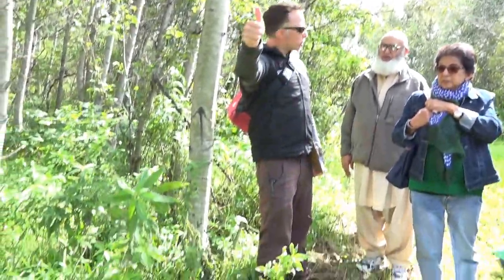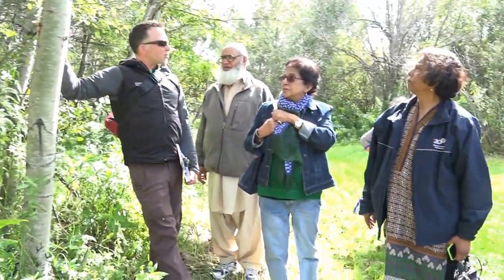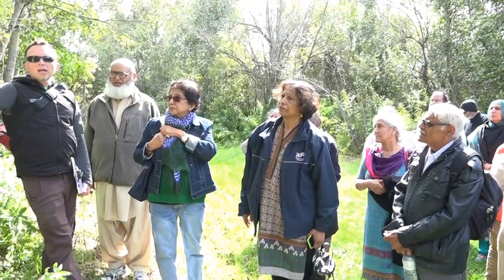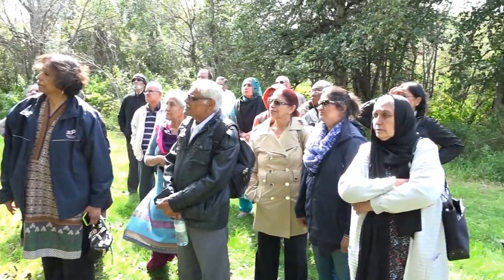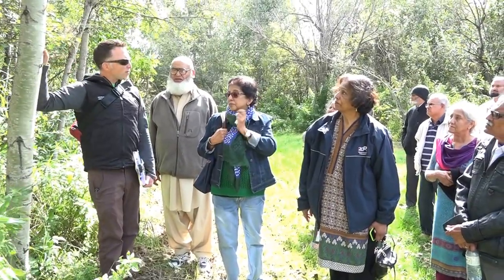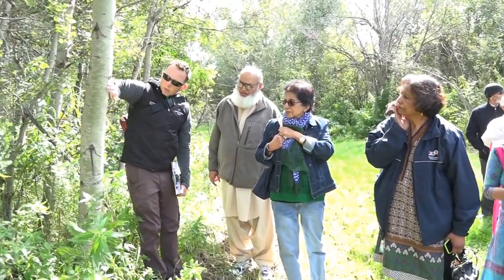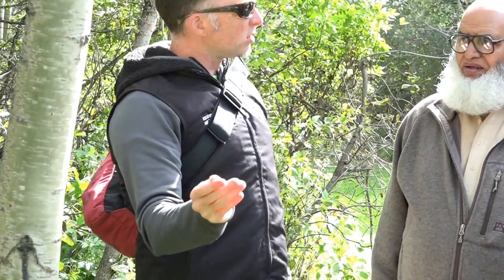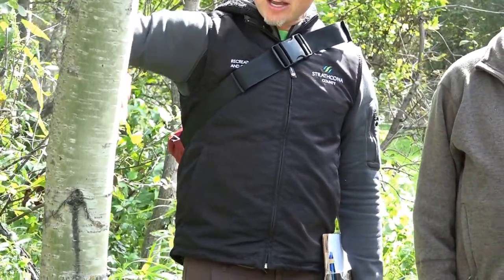00384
A PRESENTATION BY RANJIT SINGH KHAIRA